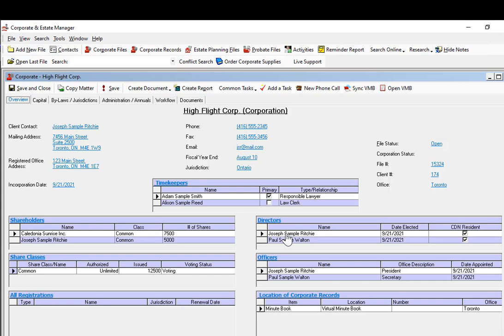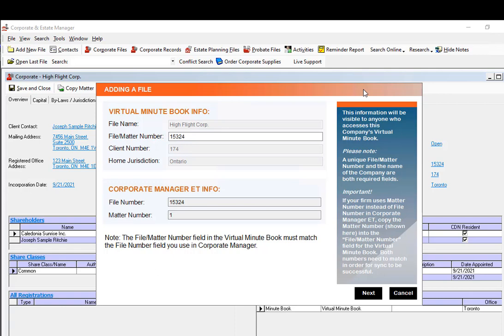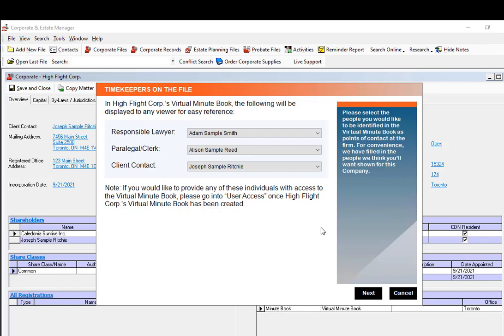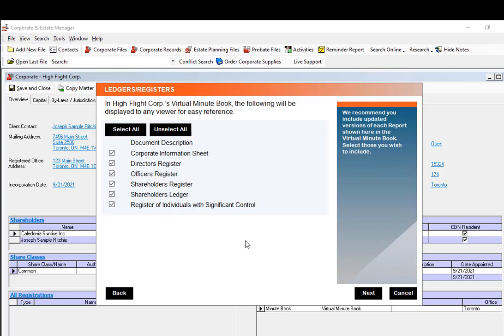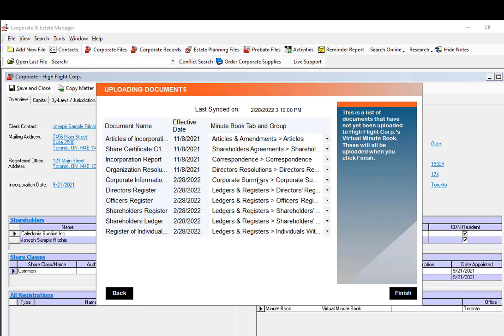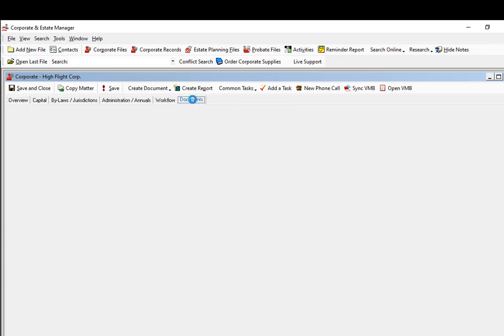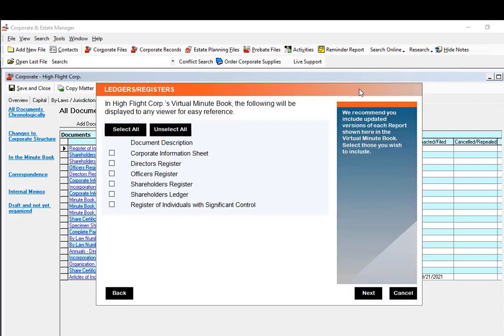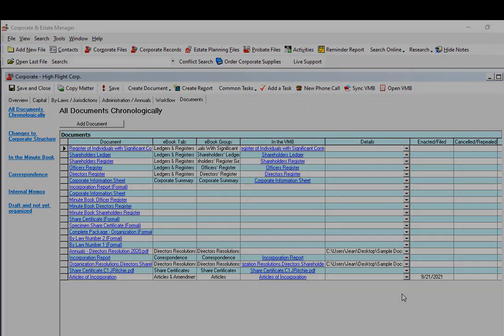How to Sync Corporate Manager ET with an entity's Virtual Minute Book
Creating a new Virtual Minute Book and Syncing between Corporate Manager and the Cloud has never been easier.